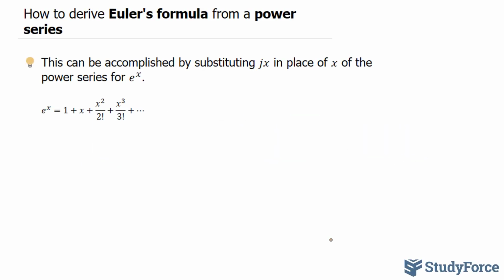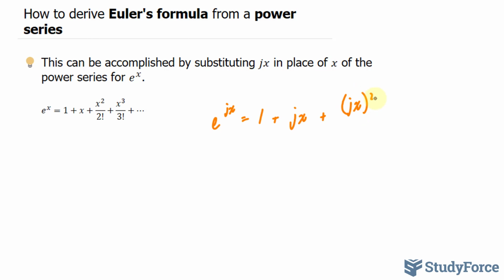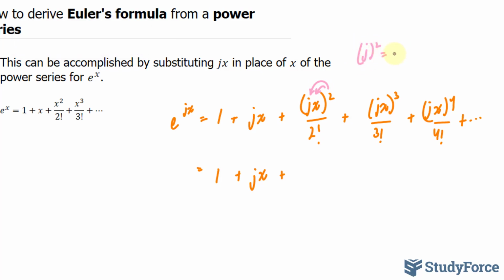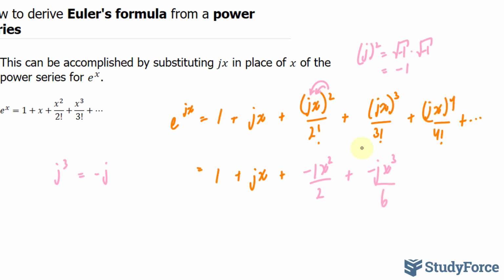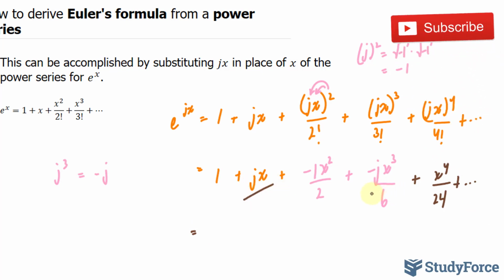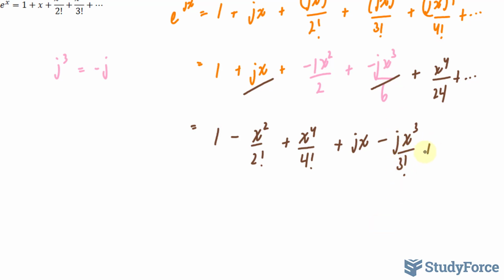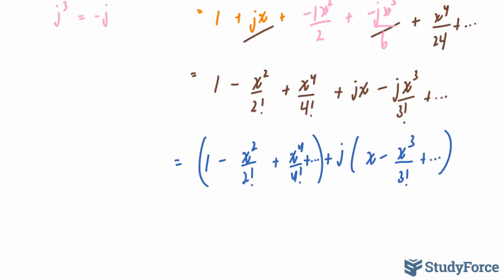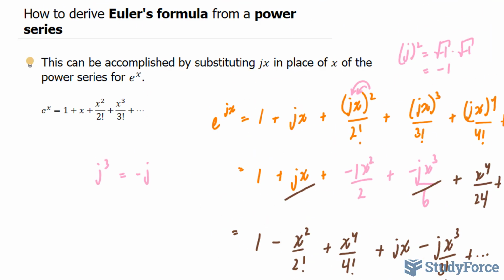📚 How to derive Euler's formula from a power series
This can be accomplished by substituting jx in place of x of the power series for e^x.

e^x=1+x+x^2/2!+x^3/3!+…